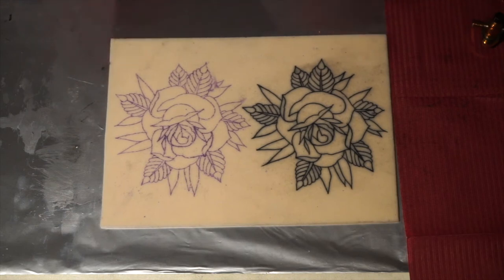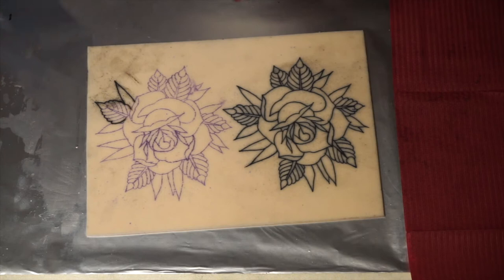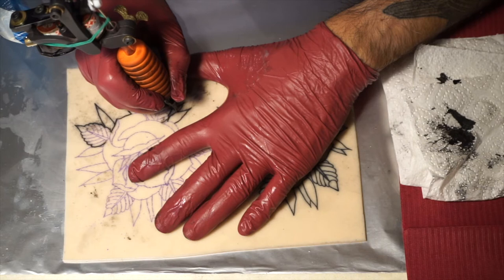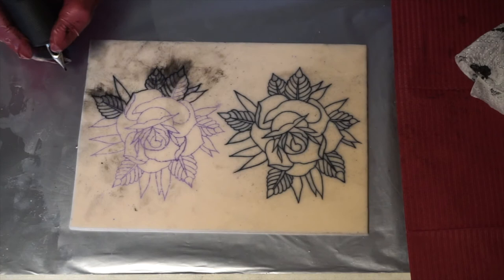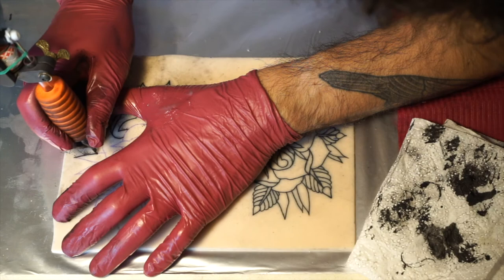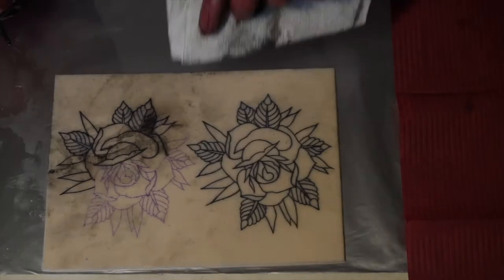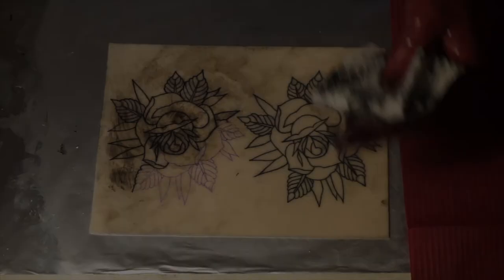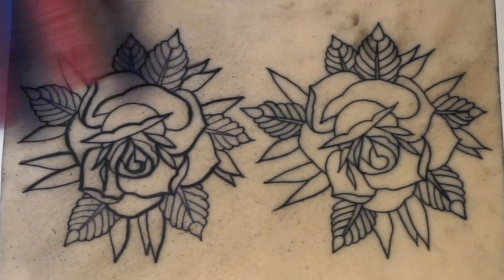APPRENTICE TATTOO PRACTICE - Ben Fisher method - Rose Tattoo with 3RL .7RL . 14RL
This is my third video on a series I'm making following Ben Fisher's Tattoo Method that you can find here:

In this video I pick up the rose from lesson 7 and do a 2nd one using 3 different types of lines as suggested in lesson 8

My intention is to share with you my path on learning through his method. I don't intent to replace myself to Ben in any way but rather show you my approach to his method whilst sharing my own thoughts, tips and tricks, hopefully adding something to all the apprentices and artists out there.

I've tattoed before but have gone throught a rather long period without tattoing. I want to build back my muscle memory and learn more techninques and hopefully be able to practice this craft that I love so much.

These videos are made for inspirational and educational purposes and should be viewed as such. They do not replace a formal nor professional training.

I wil try to interact as much as I can and post as often as I can.

I hope you enjoy it and get inspired. Let's do this together!!!